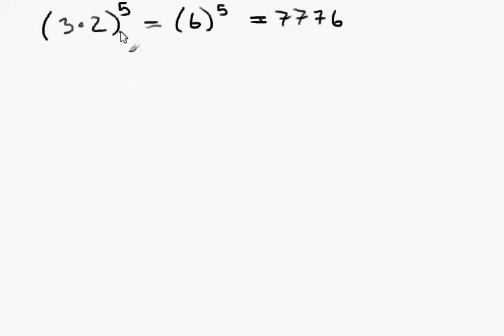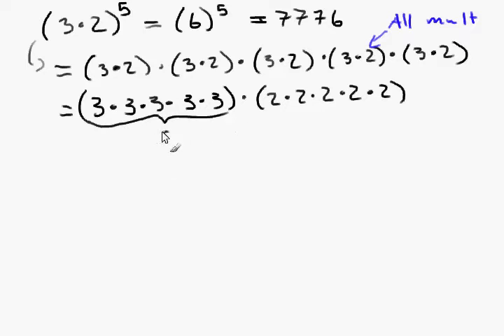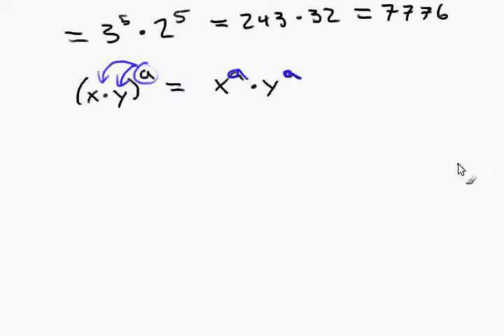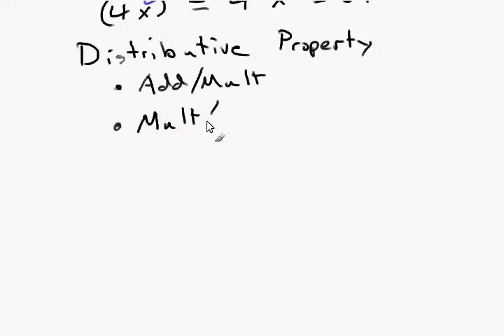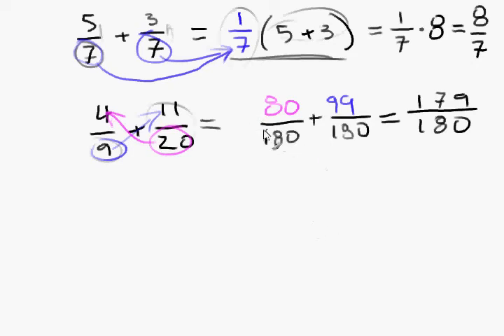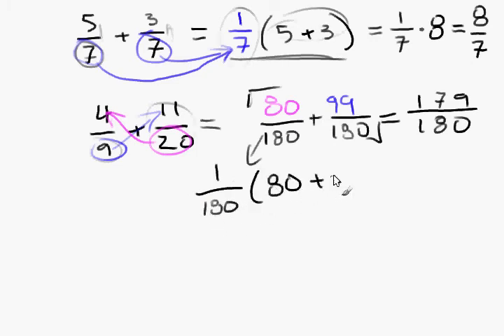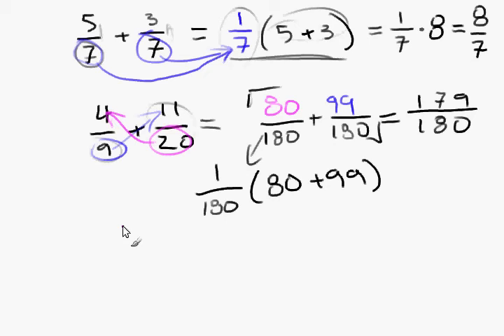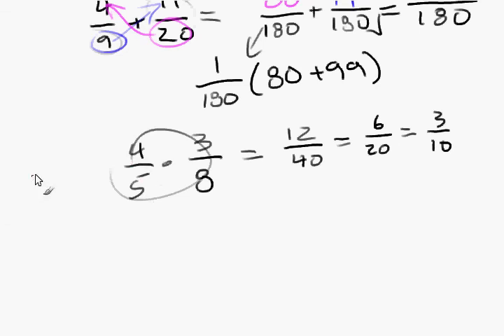M091 Section 1.4 Order, Part 2